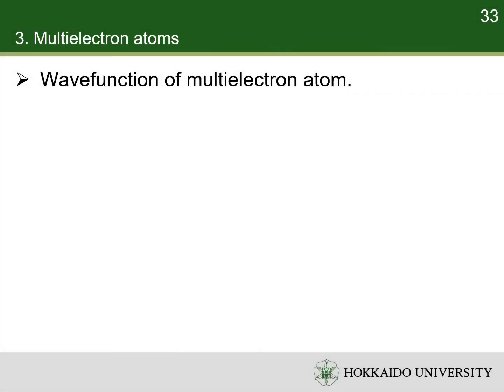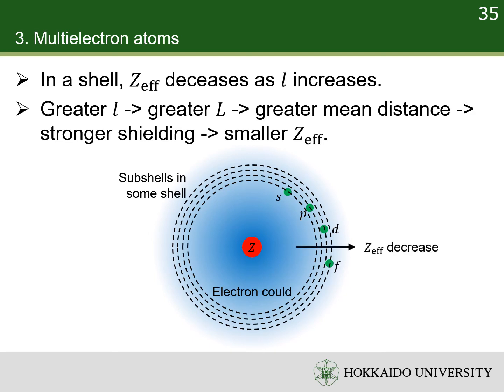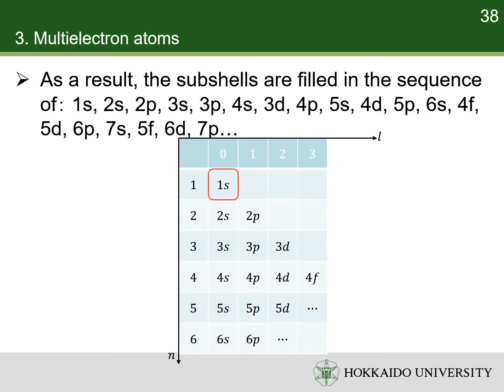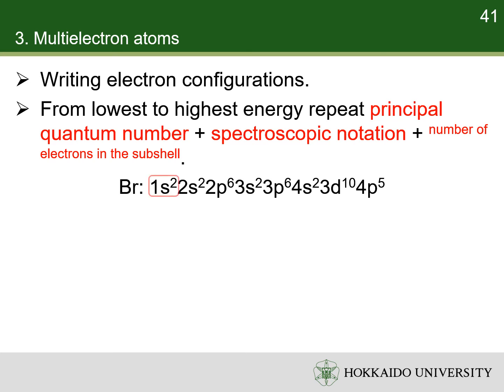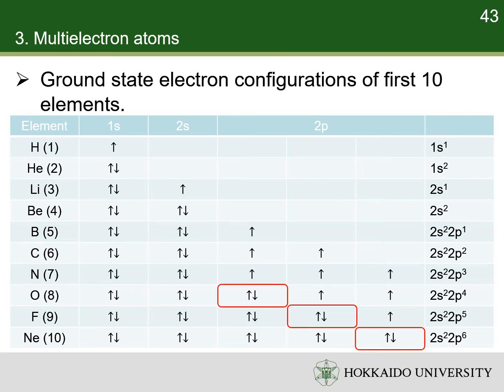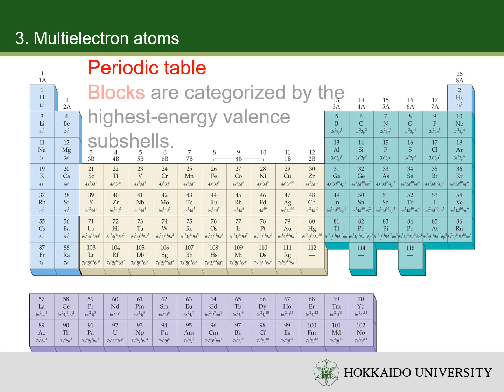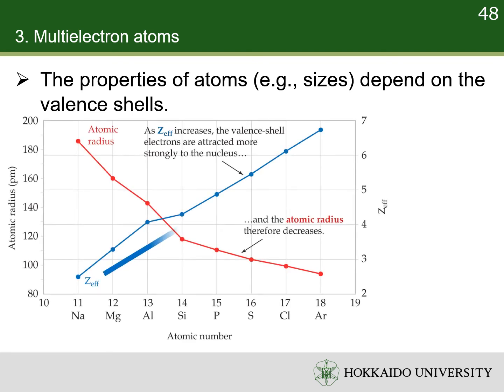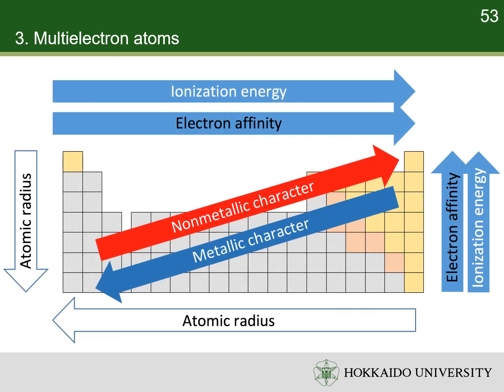General chemistry 3.3 Multielectron atoms